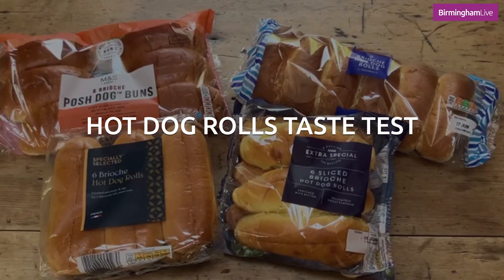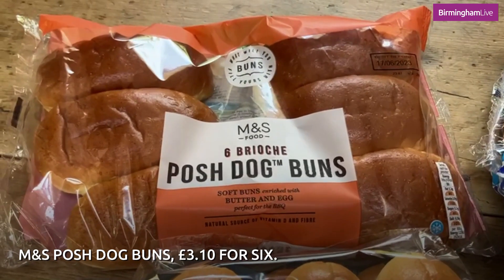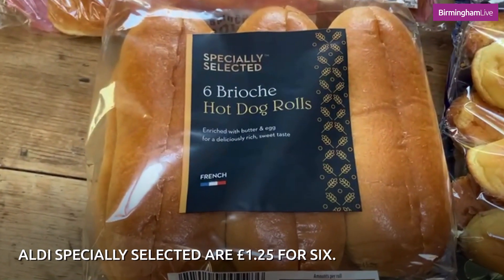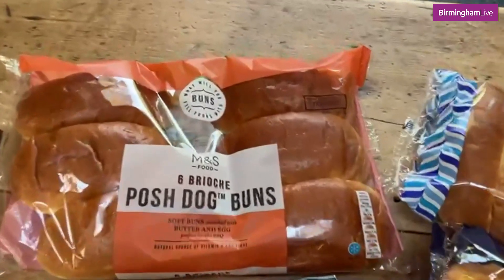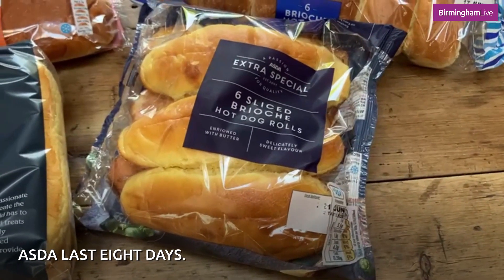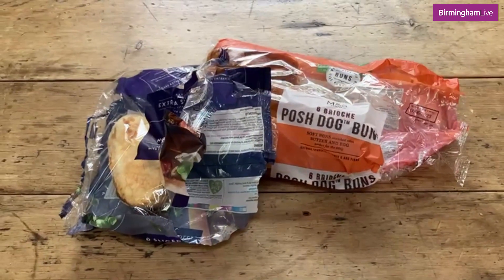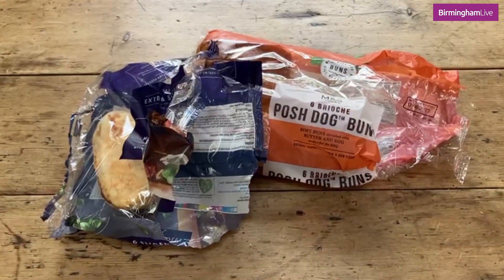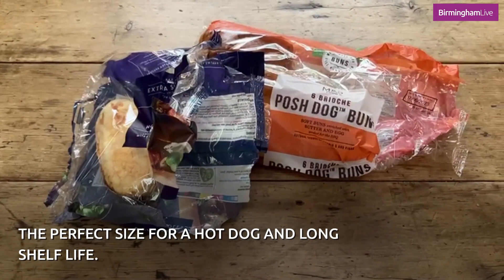I tried hot dog rolls from Sainsbury's, M&S, Asda and Aldi & one wasn't big enough to hold a sausage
It's barbecue season and that can only mean one thing in our house - hot dogs! And lots of them. We like them straight off the grill, smothered with mustard and ketchup in brioche rolls.

I like to keep some brioche hot dog rolls in the cupboard so that, if the sun comes out, we can be ready to BBQ. I recently reviewed frozen sausages from different supermarkets, and frozen burgers too. Now I felt it was time to try out rolls from different supermarkets to see how they compare.